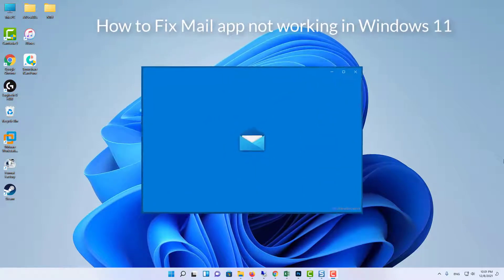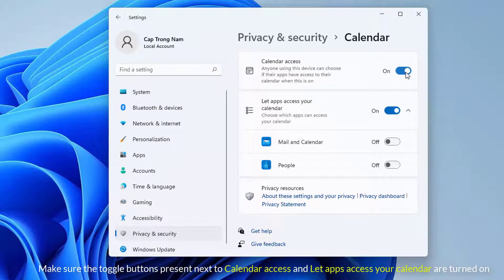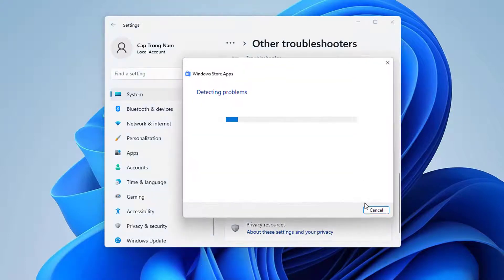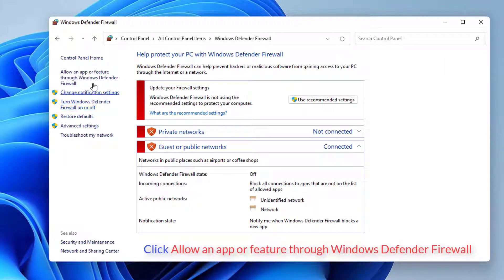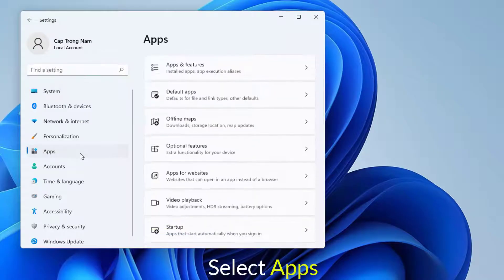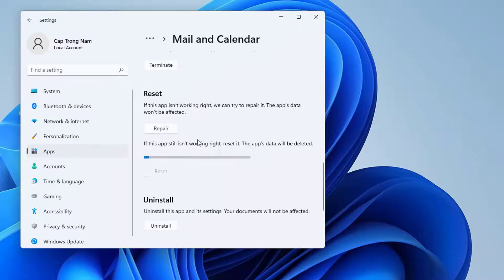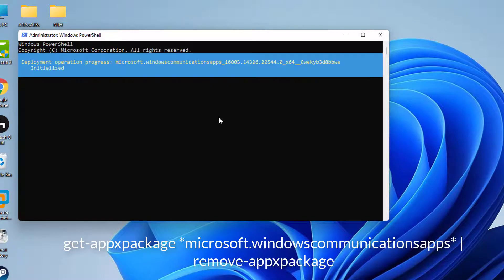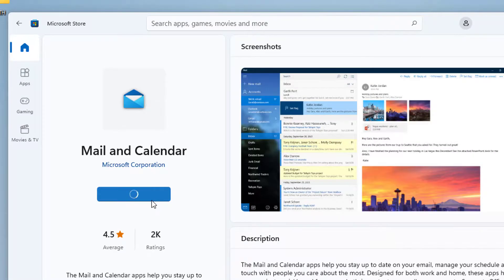How to Fix Mail app not working in Windows 11 (Solved)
This video will show you how to fix mail app not working in Windows 11.
Method 1. Make changes in privacy settings.
Method 2. Run Windows store app troubleshooter.
Method 3. Allow Mail and Calendar apps through Windows Firewall.
Method 4. Reset Mail app.
Method 5. Reinstall Mail app.

Issues addressed in this video:
Microsoft mail and calendar not working
windows live mail not working after update
windows 11 mail search not working
outlook not working on pc
windows live mail has stopped working
win 11 mail not working
windows mail stopped working
office outlook not opening
mail on windows 11 not working
send to mail recipient windows 11
windows 11 mail Gmail not working
mail recipient not working